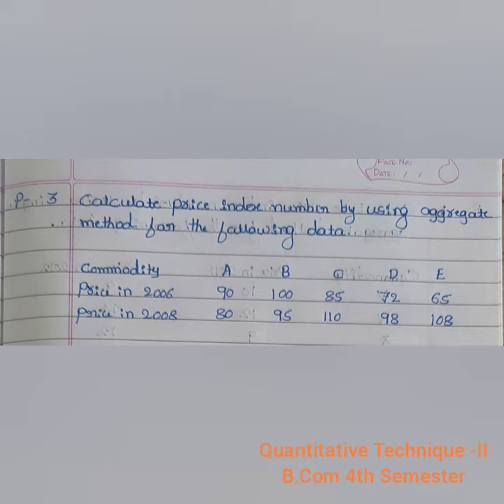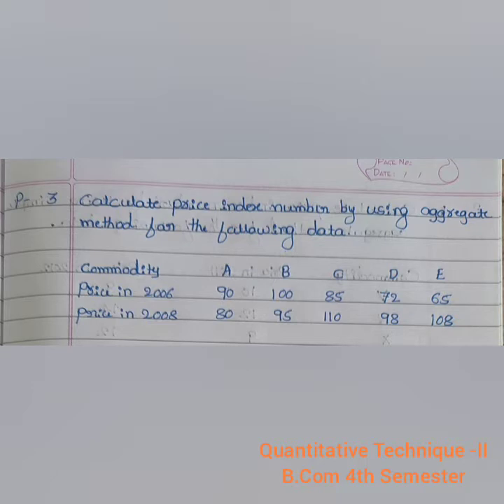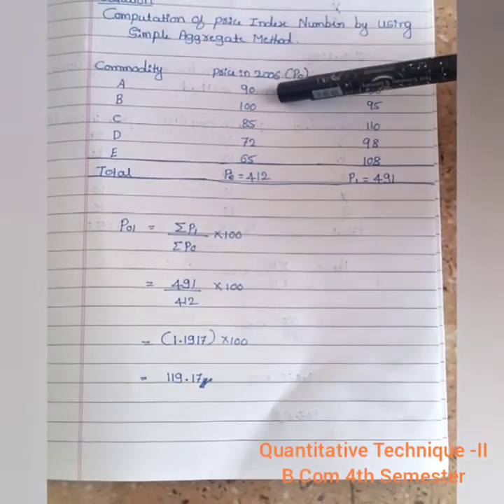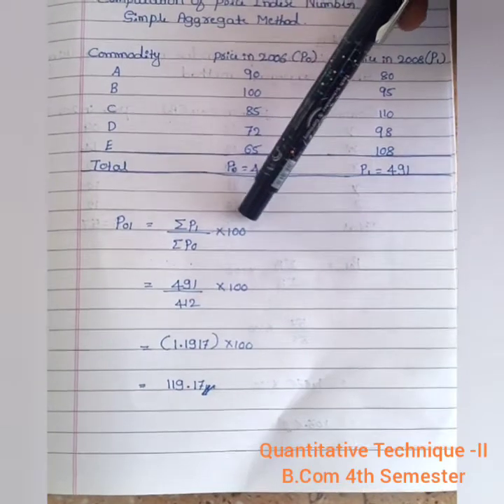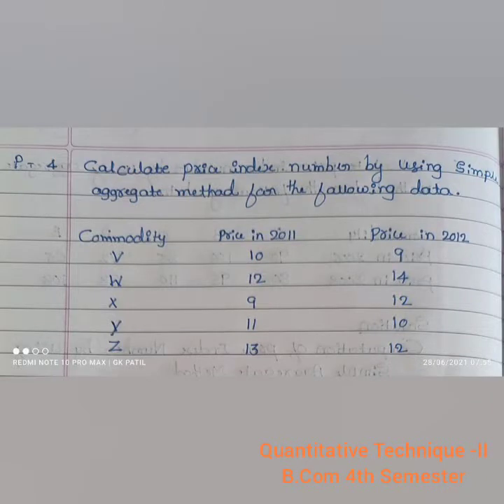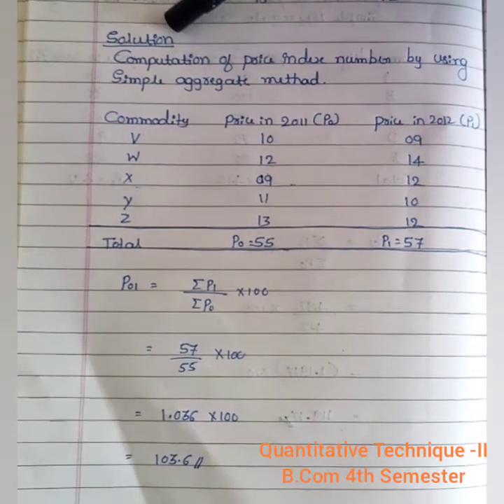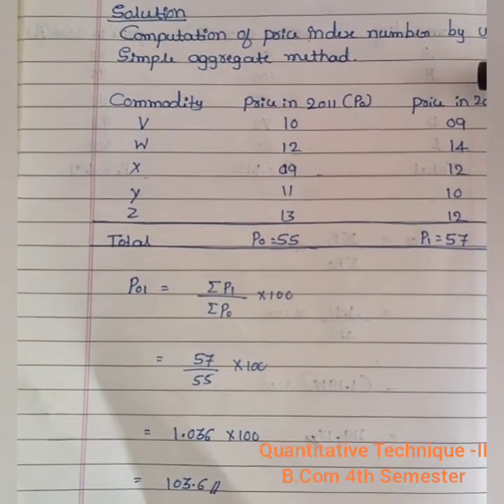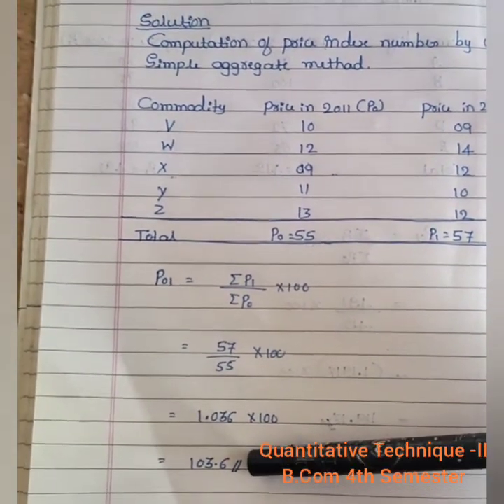Index Number (Problems on Simple aggregate Method)